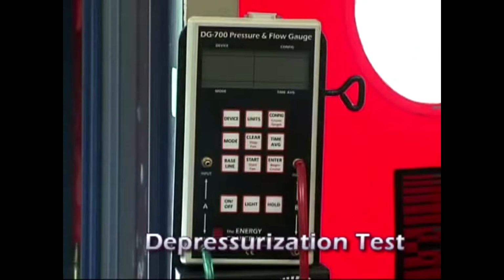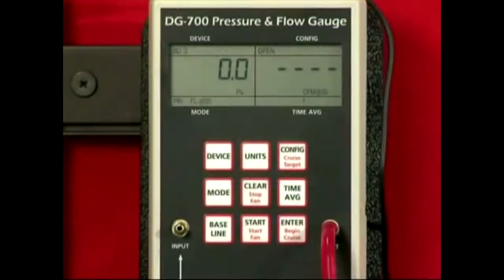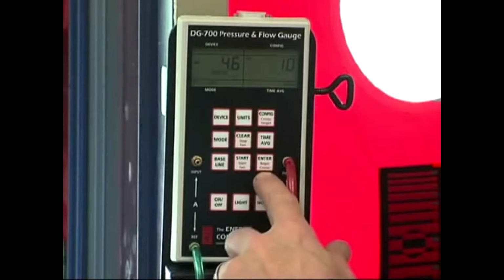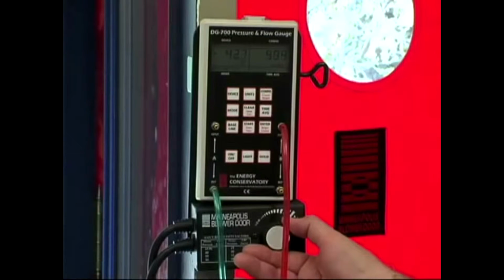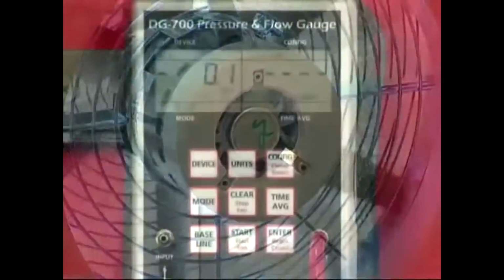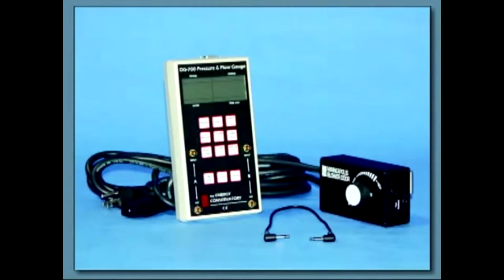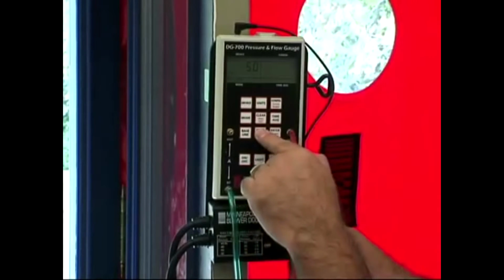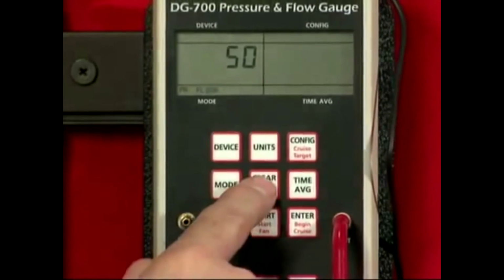Curso gratuito Minneapolis Blower Door (Parte II)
Aísla y Ahorra presenta el curso Minneapolis Blower Door (Parte II) en inglés. Aísla y Ahorra es Distribuidor oficial de la Minneapolis Blower Door en España y Portugal.